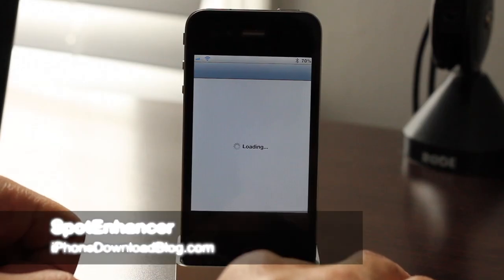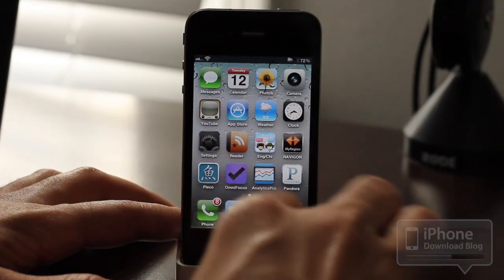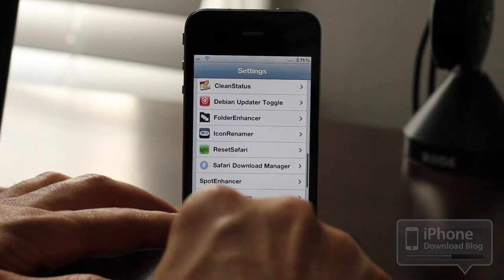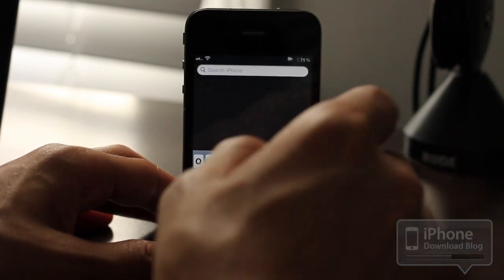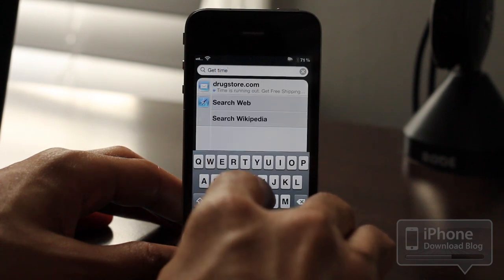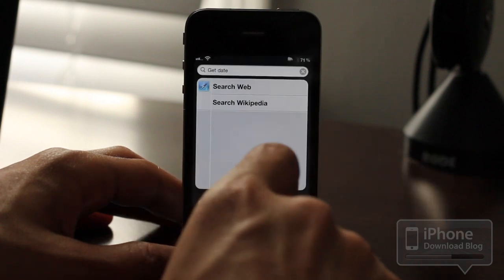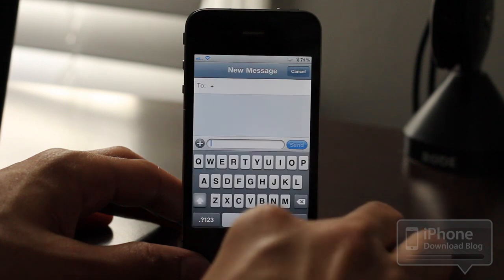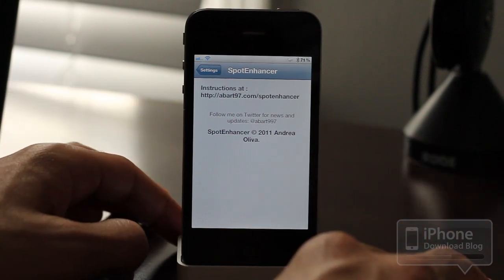'SpotEnhancer' Brings Command Line Interface to Spotlight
Like this video? Share on Twitter!

SpotEnhancer is a TweakWeek tweak that allows you to execute text commands from Spotlight. Here you'll find commands to tell you the time, date, and even launch apps.

About iDB